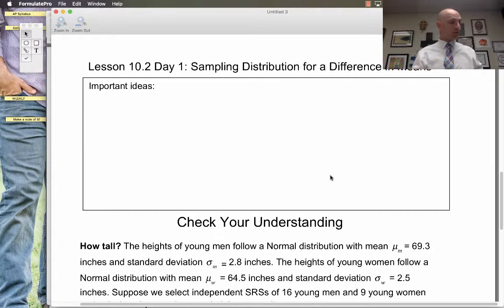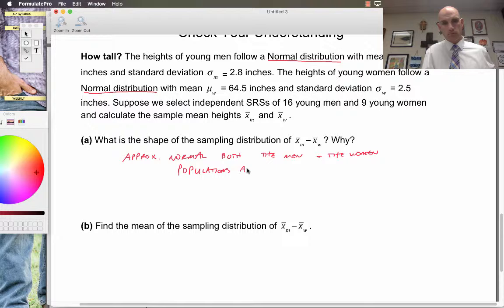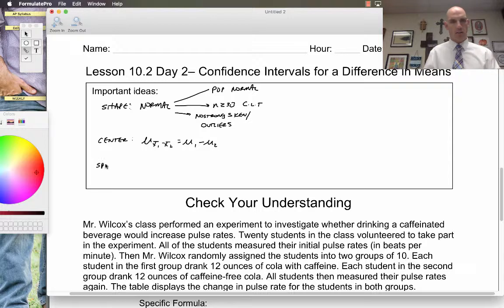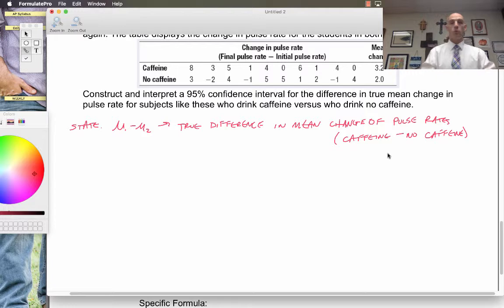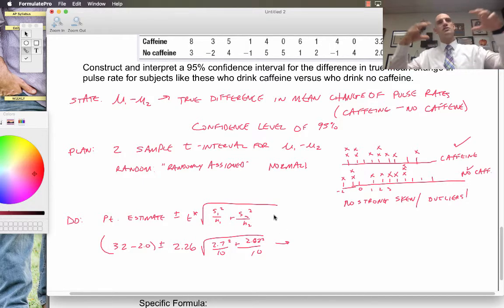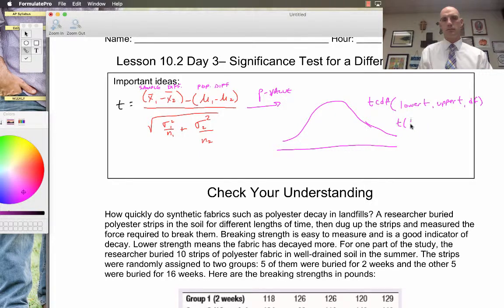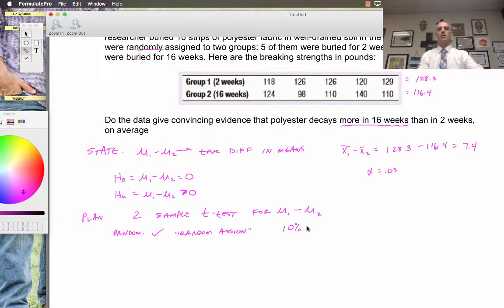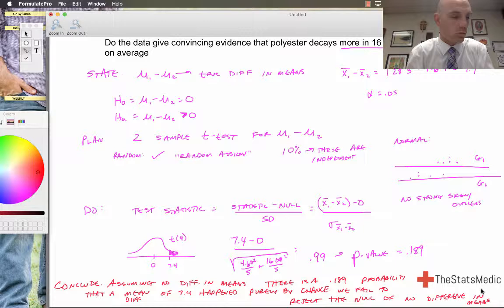10-2 Significance Test for Means